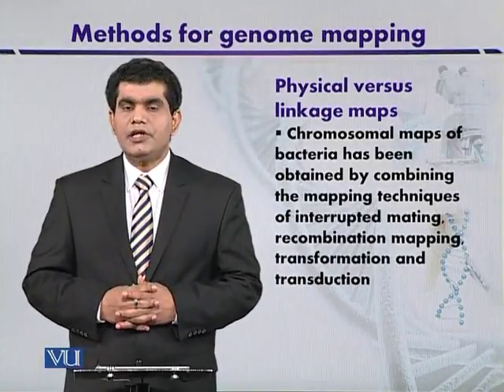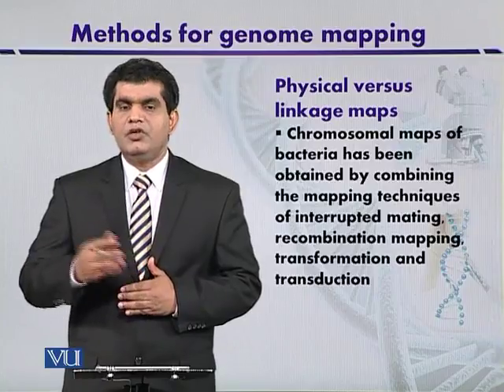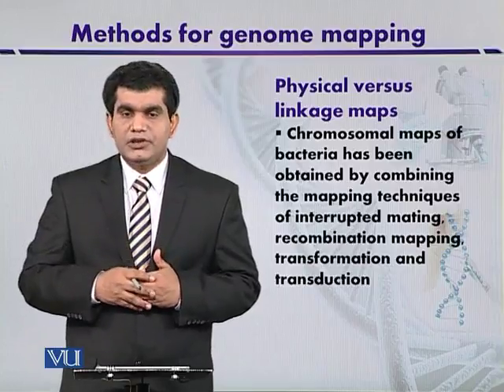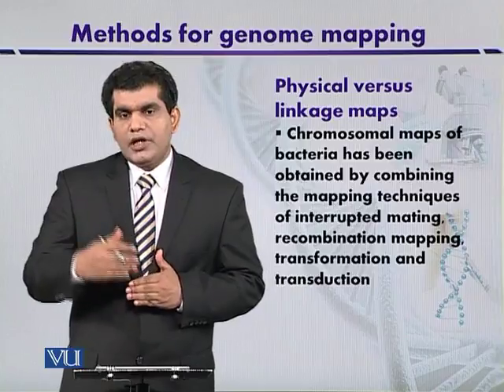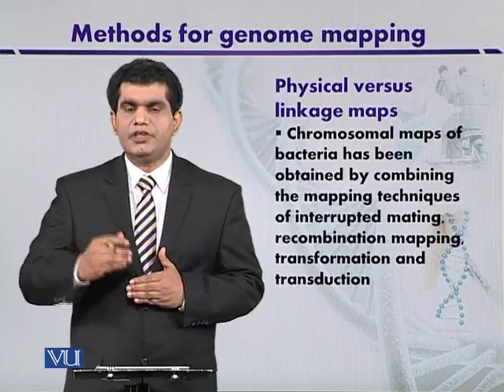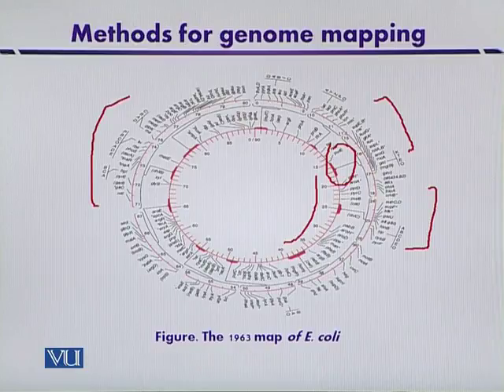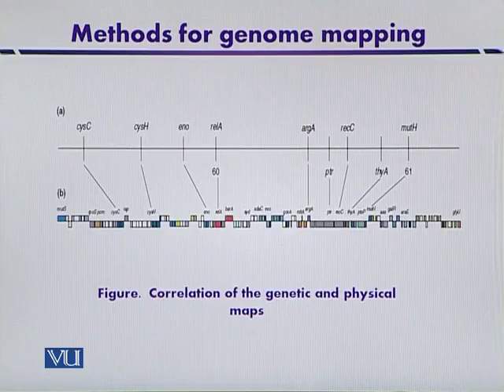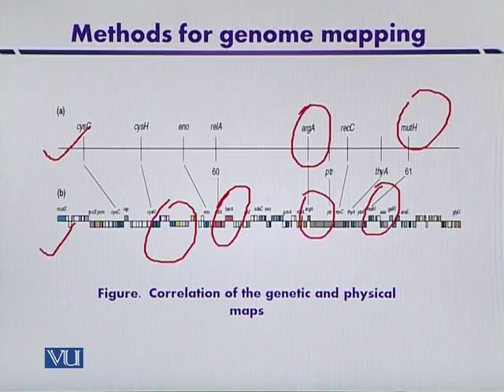BIO732_Topic129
Topic: 129